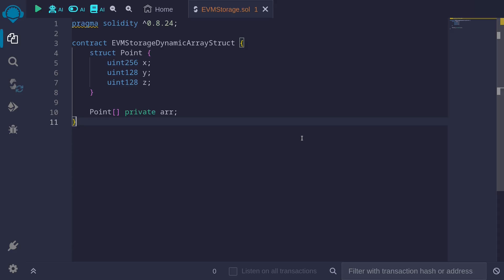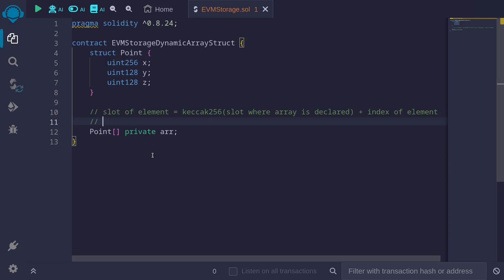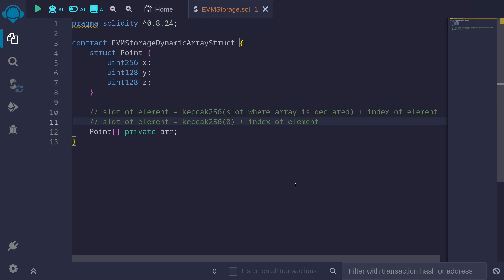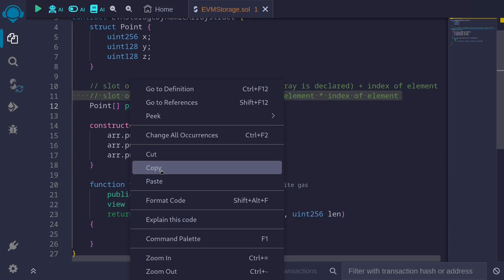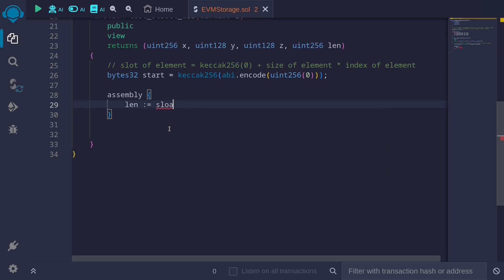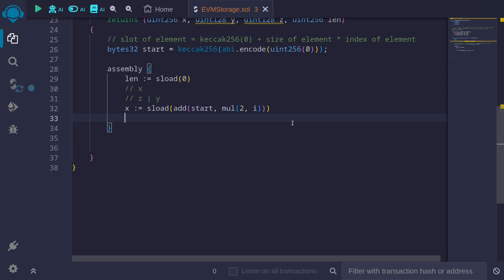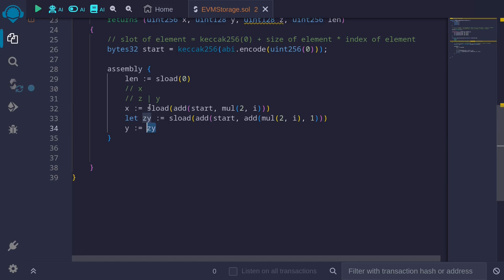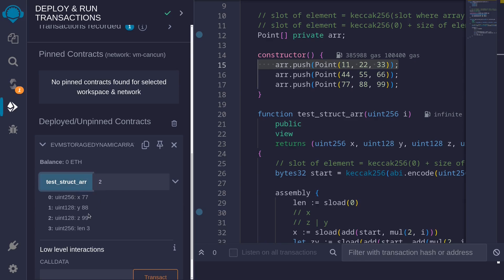Dynamic Array of Structs | EVM Storage 11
Example of how a dynamic array of structs are stored in EVM storage